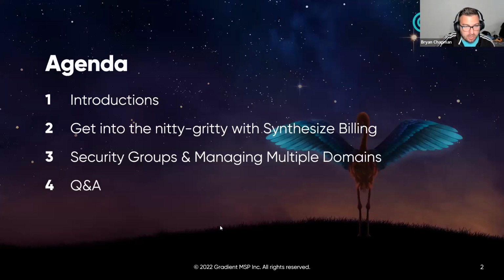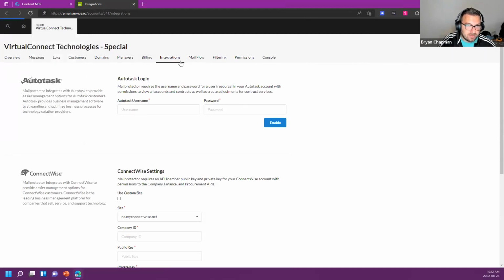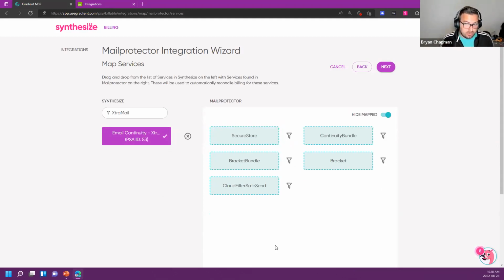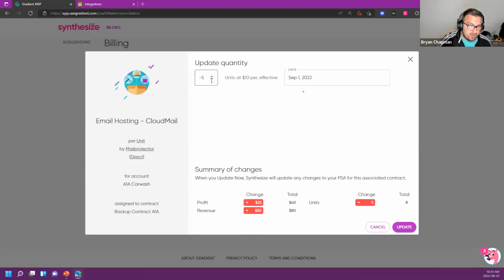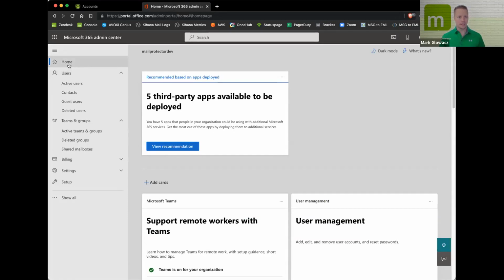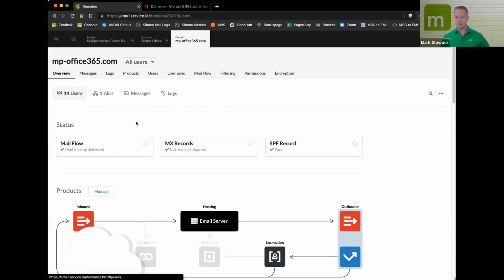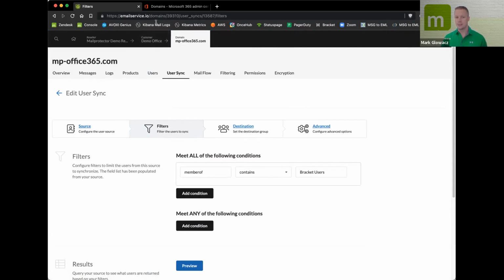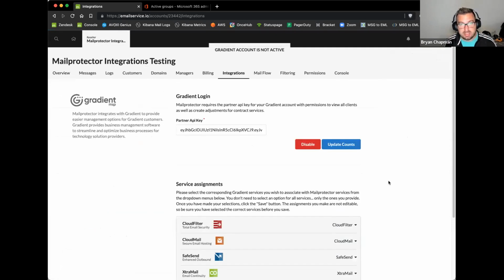Nerdy Birdy EP 2 - feat with Mark Glowacz, Mailprotector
In this session, host Bryan Chapman and guest speaker Mark Glowacz cover the recent Mailprotector integration.

They get into the nitty-gritty with billing, show you how to use Security Groups, manage multiple domains, and get paid for everything you do.